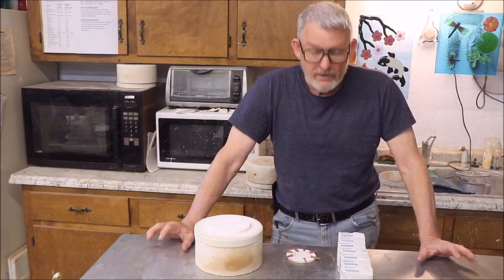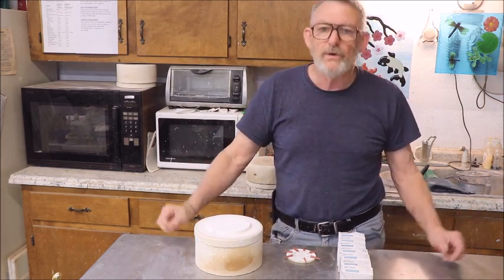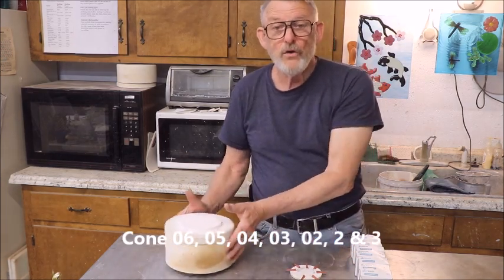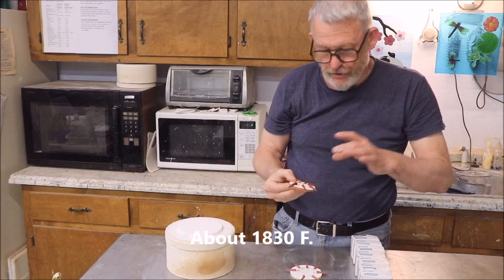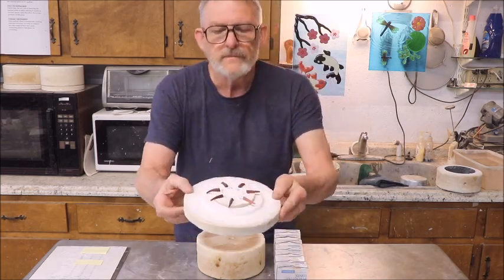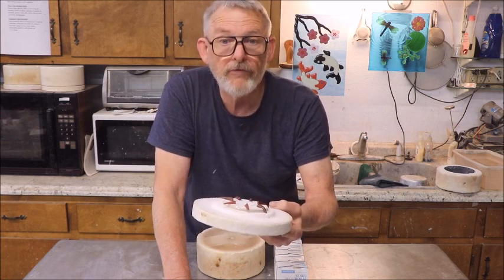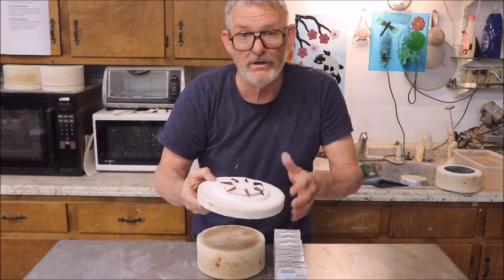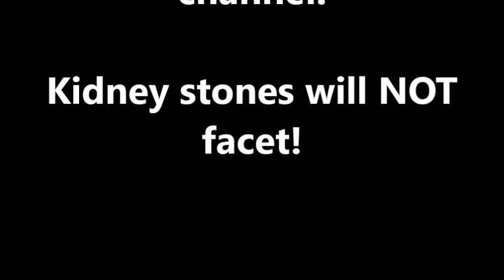Microwave Kiln Temperture Tests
Here is a quick video I made to help out a view who had questions about figuring out microwave kiln temperatures.  Comments and suggestions are lways welcome.